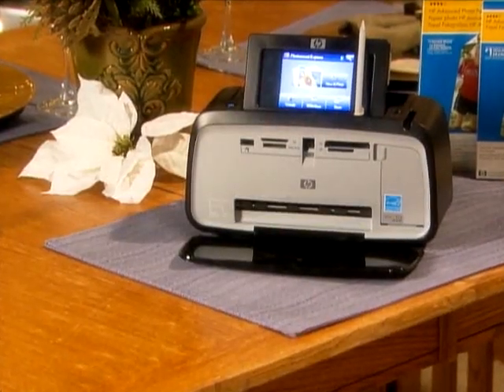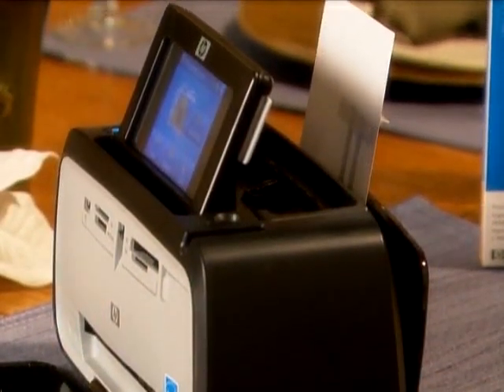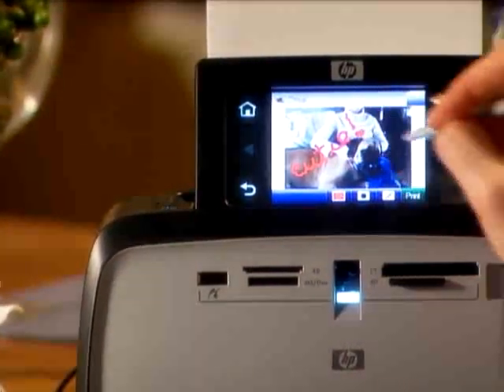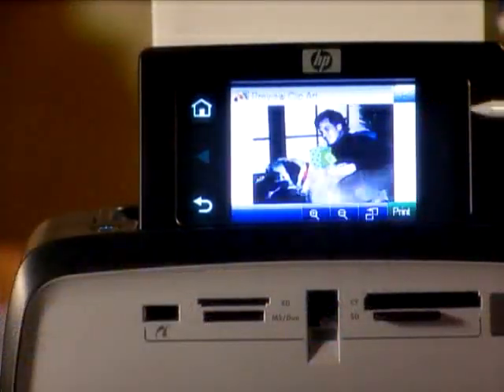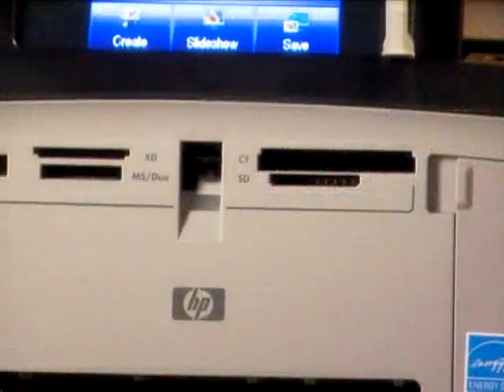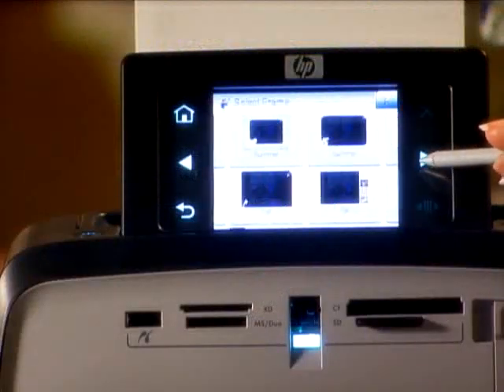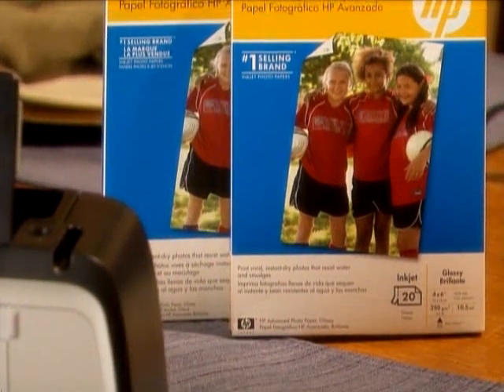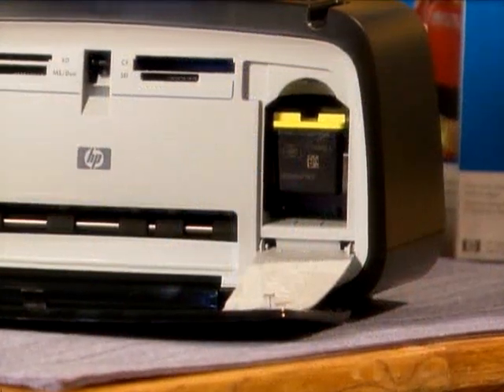HP Photosmart Compact Photo Printer w/ 4.8" Touchscreen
Print customized, lab-quality shots on the spot with the HP Photosmart printer. Ultra-portable and simple to use, this unit travels with you as easily as your camera for instant photo sharing wherever you go.